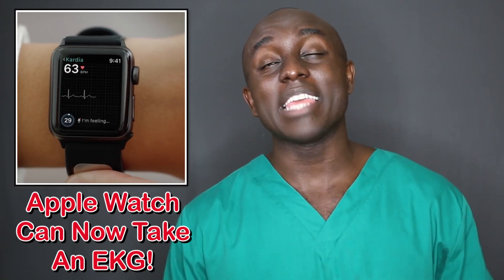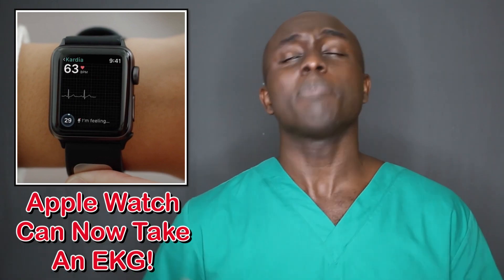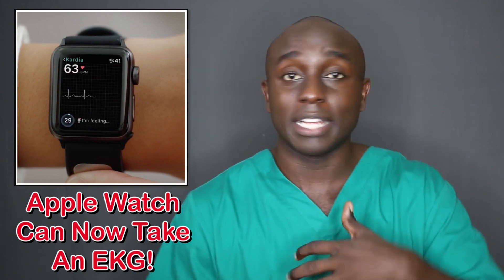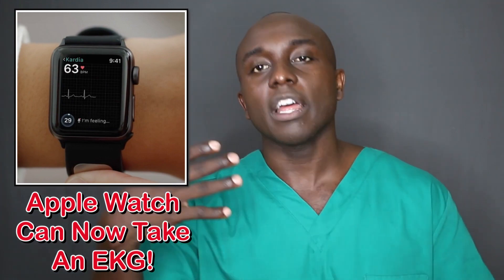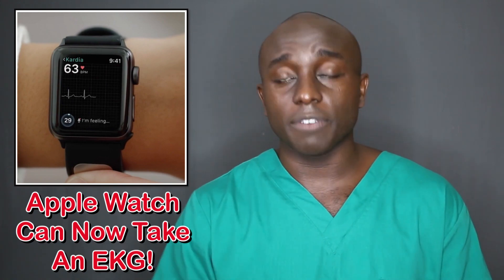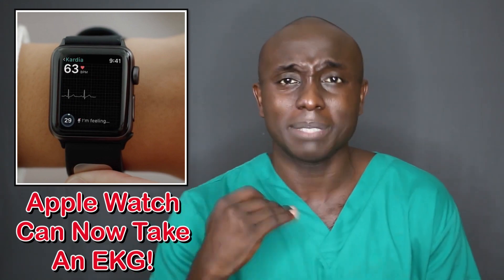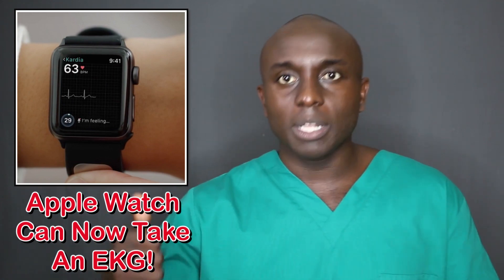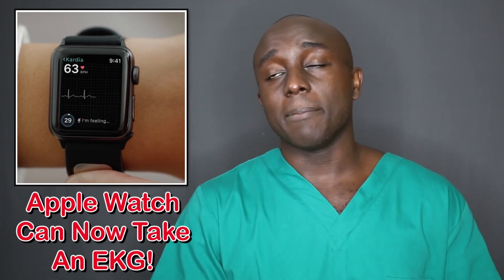What Does The Apple Watch's EKG Actually Do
The newest Apple Watch is the first consumer smartwatch with the ability to generate an electrocardiogram test (ECG or EKG -- Apple uses ECG), which can tell you about your heart health.

Weekly Nursing News every Friday
Full length interviews released every Sunday